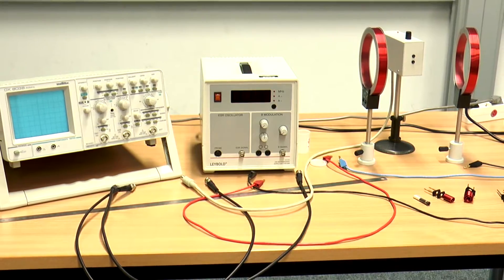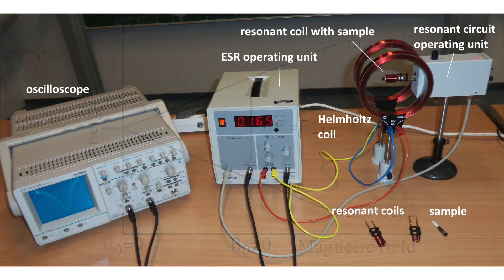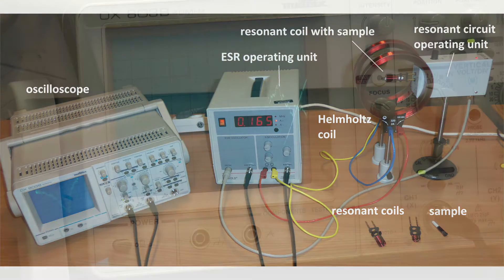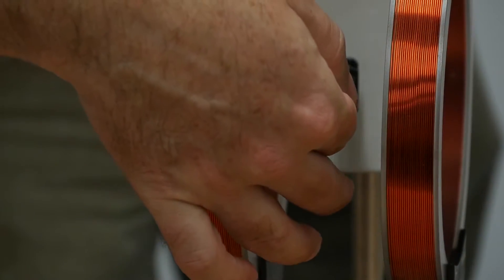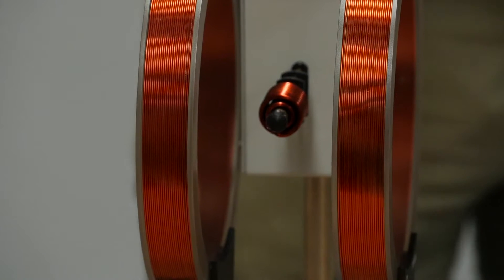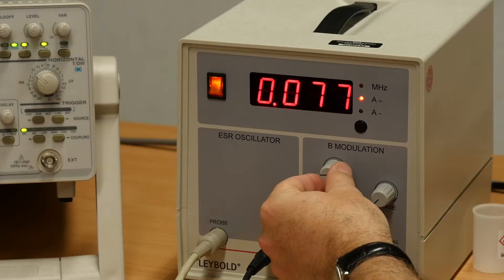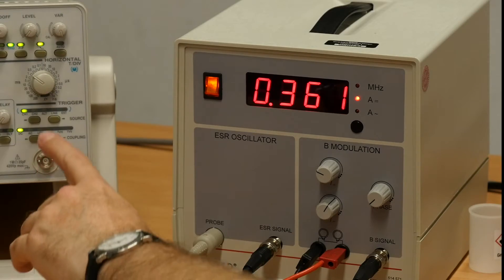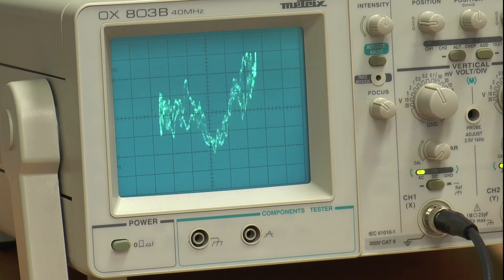physics lab course for physics-IV students: 30 - electron spin resonance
This film shows the experiment "electron spin resonance" as it is presented at the Georg-August-University in Göttingen as part of the Bachelor of Science physics lab course for non-physics students. Further material, texts, photos, drawings and explanations can be found on the Göttingen teaching portal